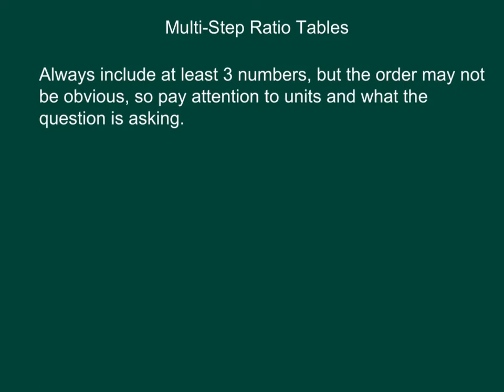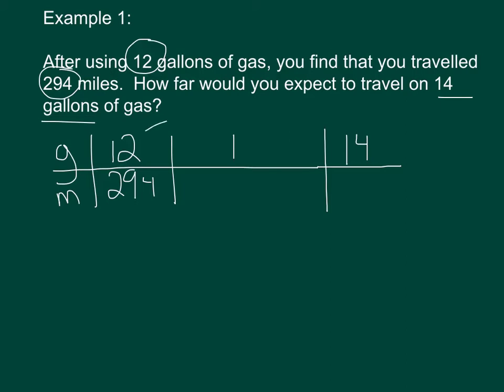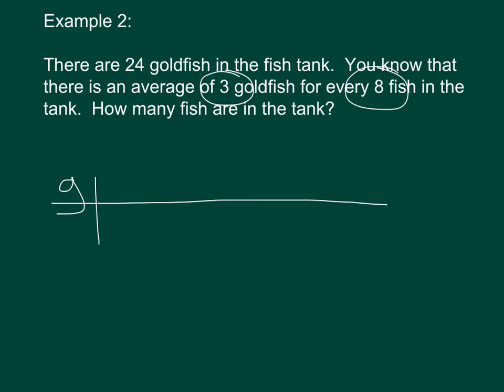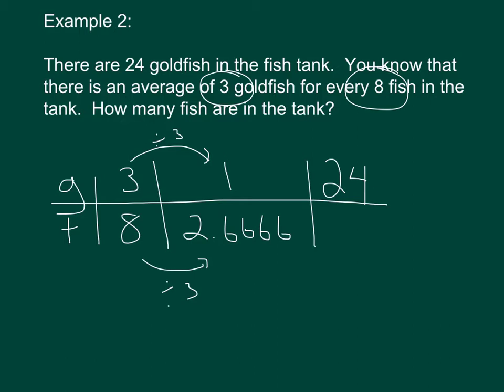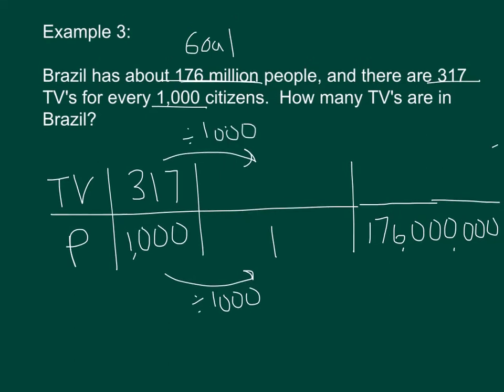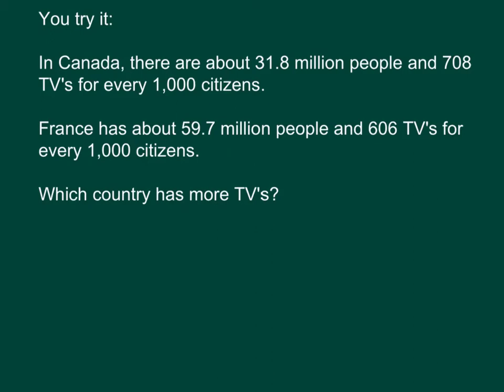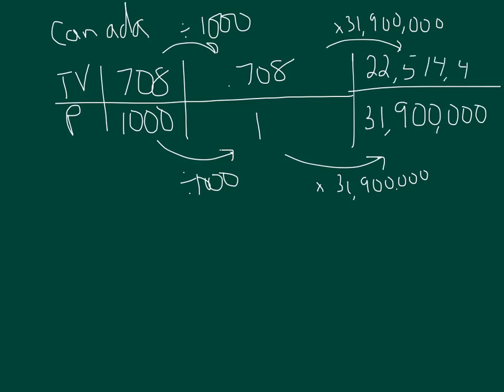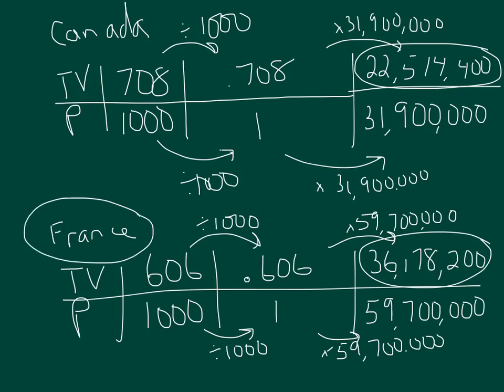Multi-Step Ratio Tables